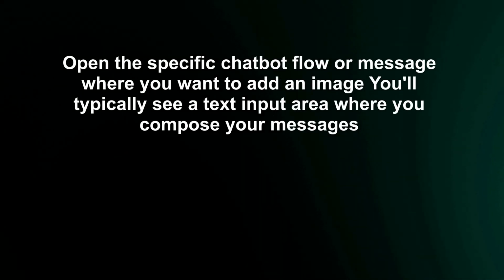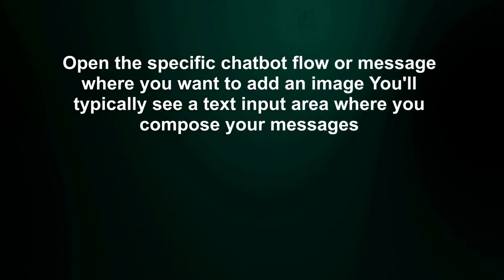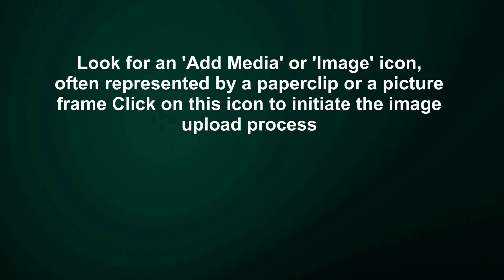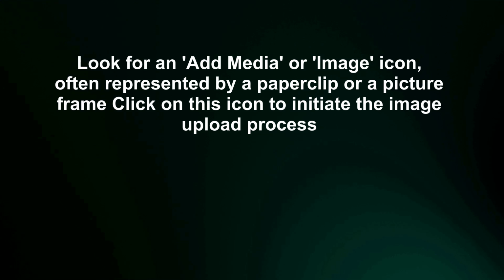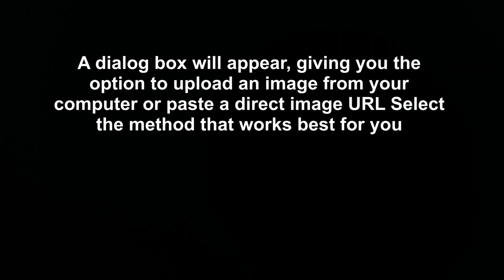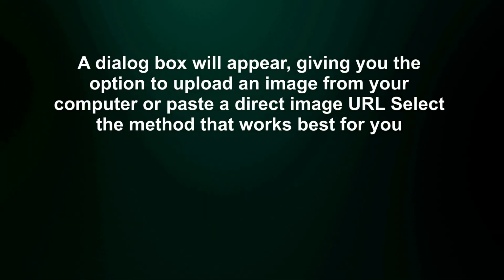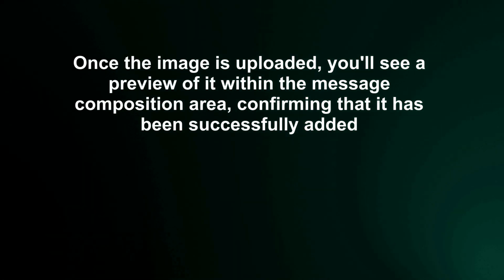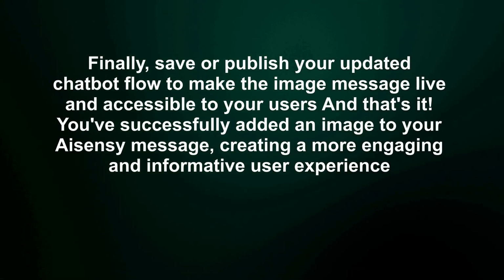How to Add Image Aisensy Image Message - GUIDE!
How to Add Image Aisensy Image Message guides users through incorporating images into Aisensy messages, enriching their communication with visual elements to capture attention and convey information effectively. This enhances the overall user experience and allows for more engaging and informative interactions, leading to improved customer satisfaction and brand perception.

00:00 Intro
00:03 Navigate to Chatbots or Flow Builder
00:08 Open Chatbot Flow or Message
00:13 Click Add Media or Image Icon
00:17 Upload Image
00:21 Image Upload Confirmation
00:24 Add Image Caption
00:27 Save and Publish Chatbot Flow